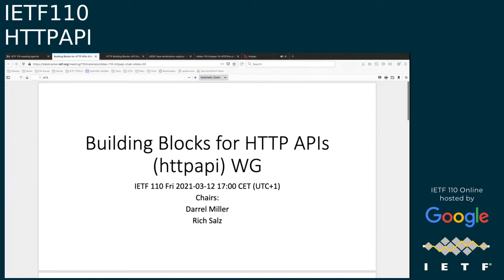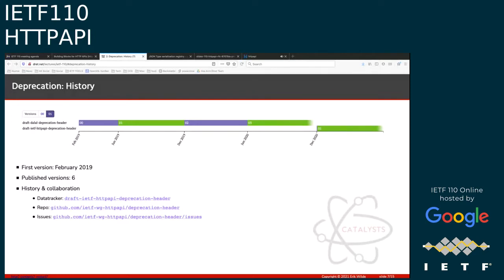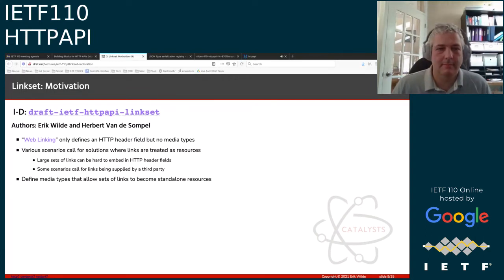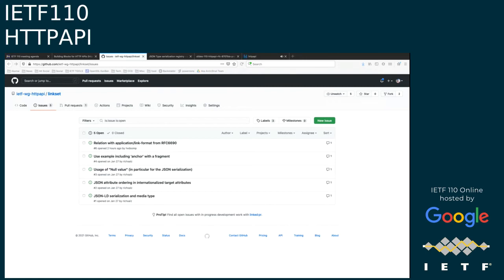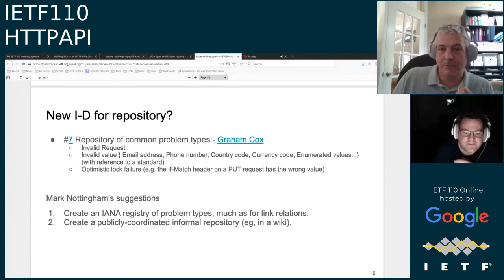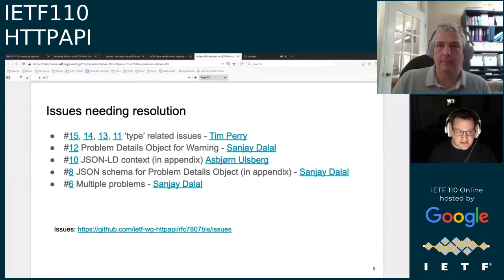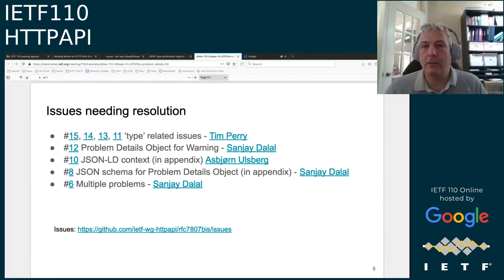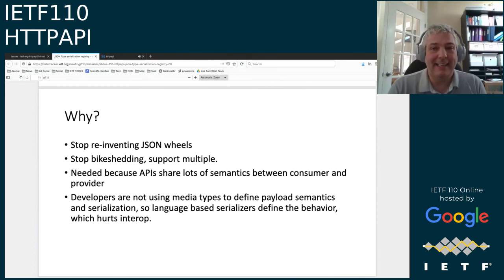IETF110-HTTPAPI-20210312-1600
HTTPAPI  meeting session at IETF110
2021/03/12 1600